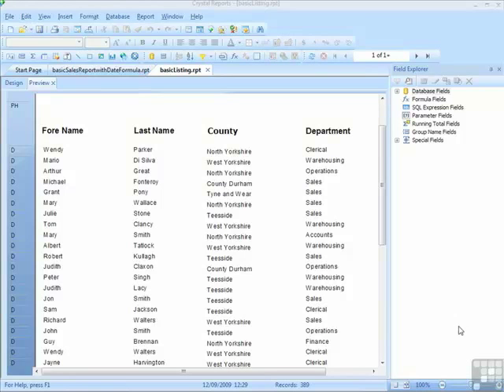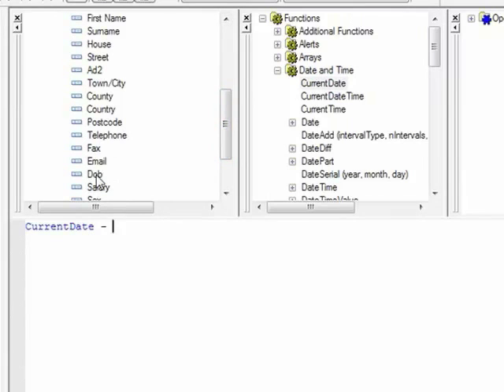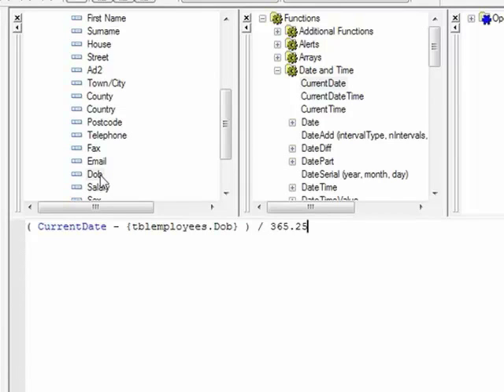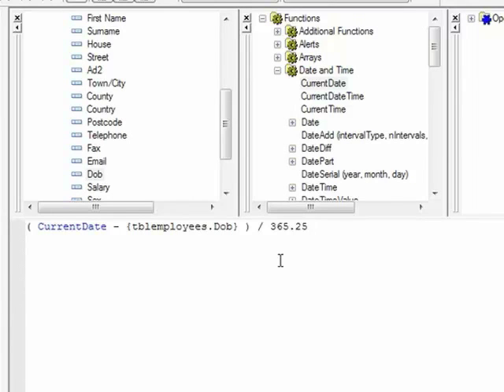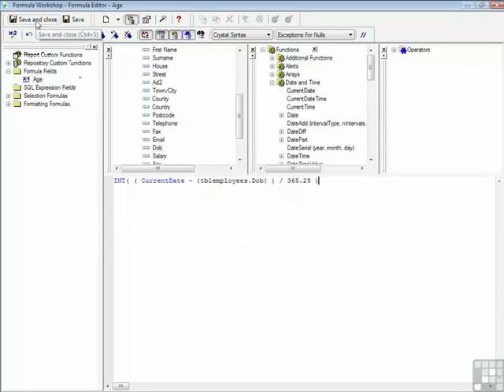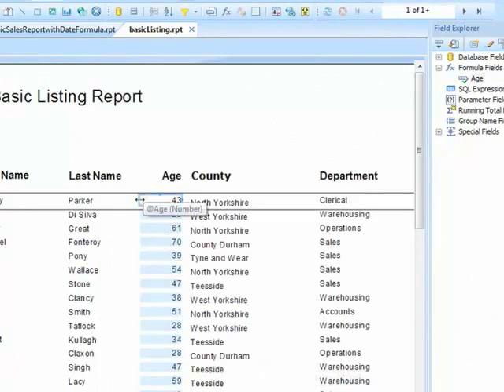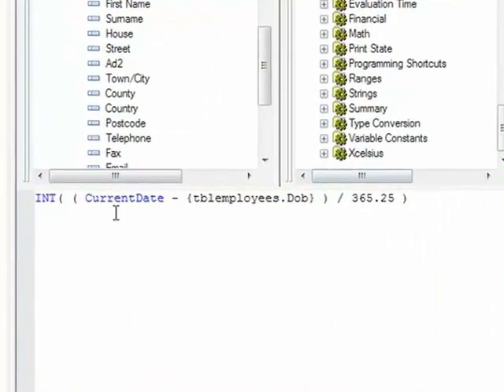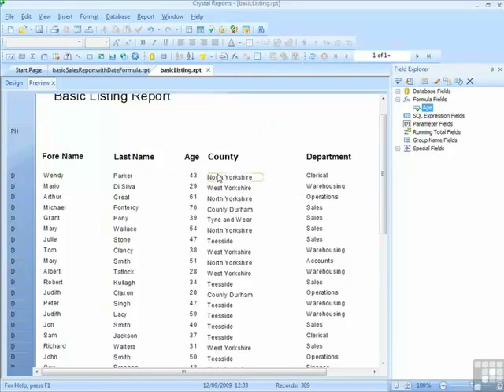Crystal Reports 2008 Tutorial - Calculating Age in Crystal Reports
More on this course . Crystal Reports 2008 Tutorial Video on how to get started using this powerful database reporting tool. This tutorial shows how we can use some of the more advanced features of Crystal Reports to run date functions and correctly extract a persons age from just a date field. YouTube